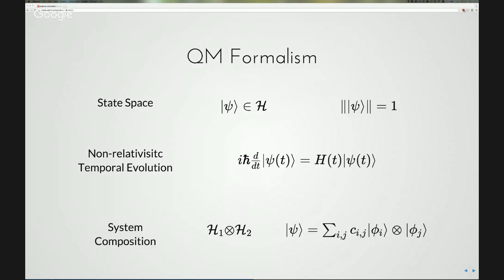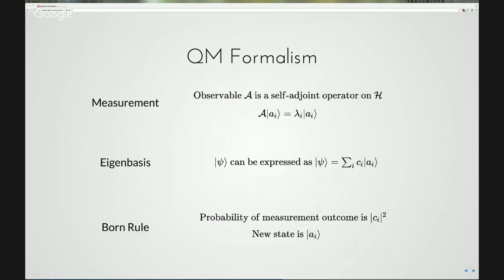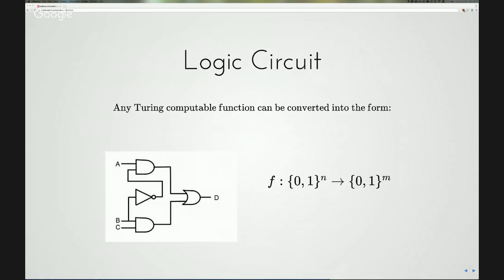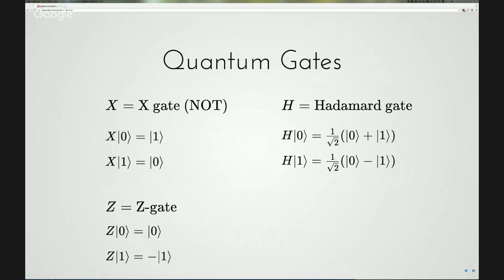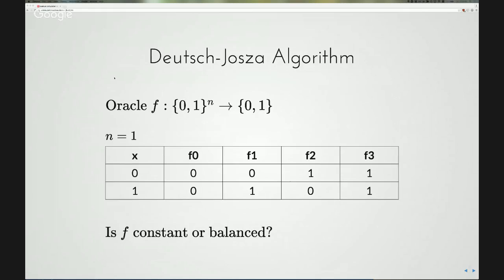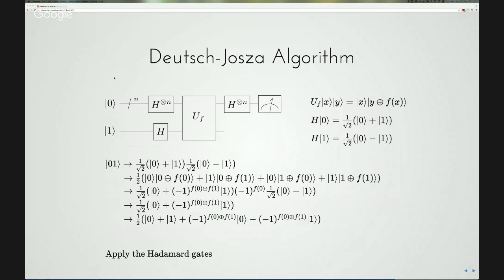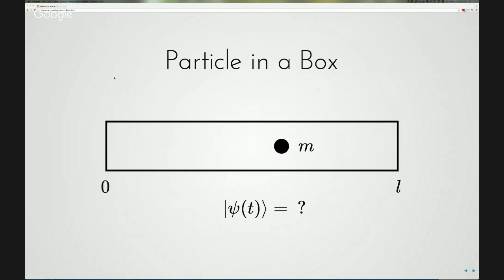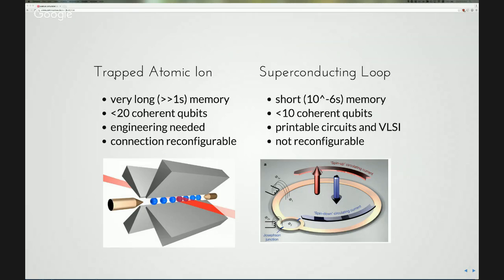Hacktorial w/ Sean Bae: Quantum Computation